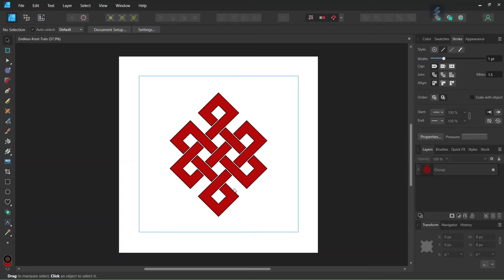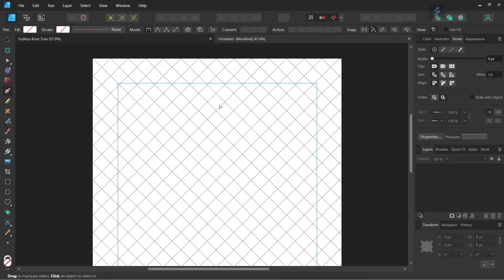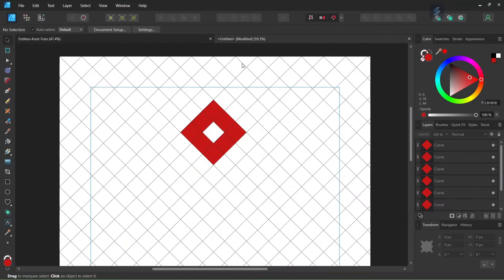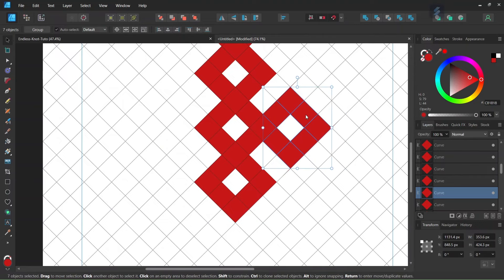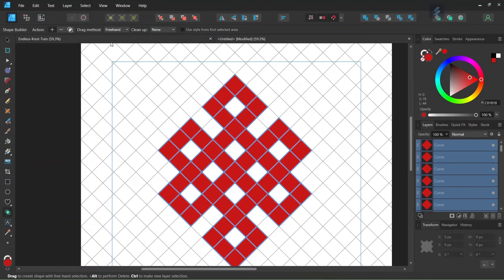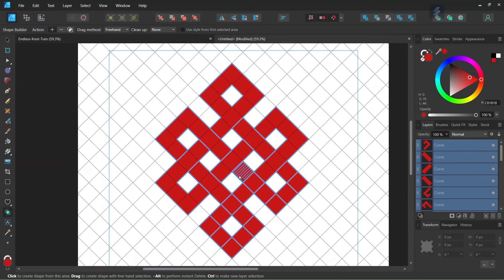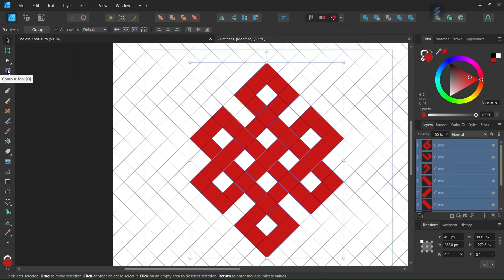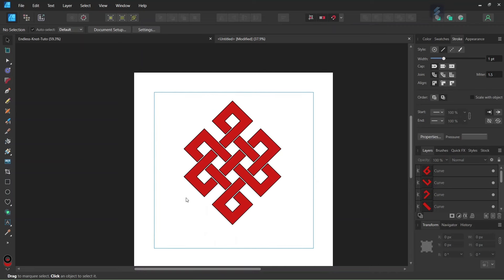How to Draw the Endless Knot in Affinity Designer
In this tutorial, I teach you how to draw the Endless Knot in Affinity Designer, using the pen tool, an oblique grid, the shape-builder tool, the divide operator, and the contour tool.

The Endless Knot is a Buddhist symbol representing infinite wisdom and compassion.

TIMESTAMPS:
0:00 Intro
0:28 Setting up the Oblique Grid
0:51 Drawing the 1rst Square with the Pen Tool
1:15 Duplicating the Square to Create the First Square Unit
1:57 Creating all the Square Units
3:38 Uniting the Squares with the Shape-Builder Tool
4:38 Breaking the Top and Bottom Elements with the Pen Tool and Divide Operator
5:47 Creating the Gaps Between the Elements with the Contour Tool
6:22 Adding a Stroke
6:47 Outro